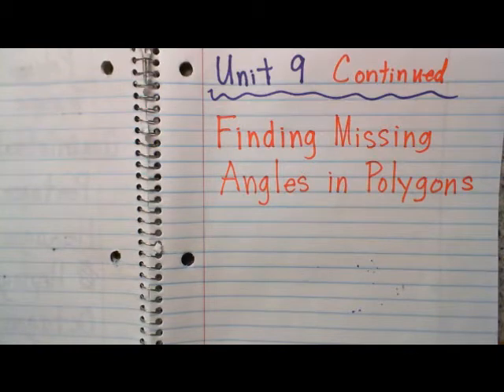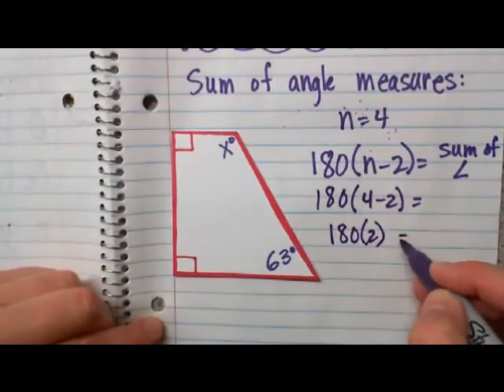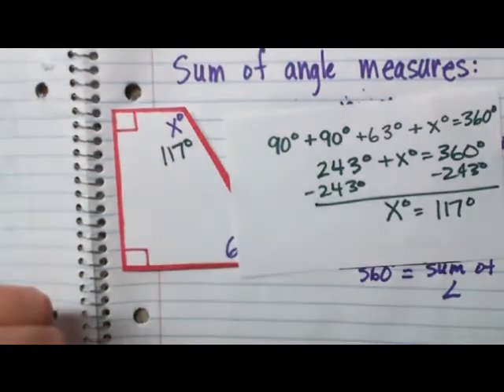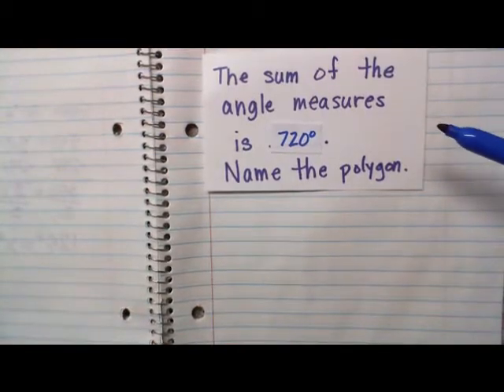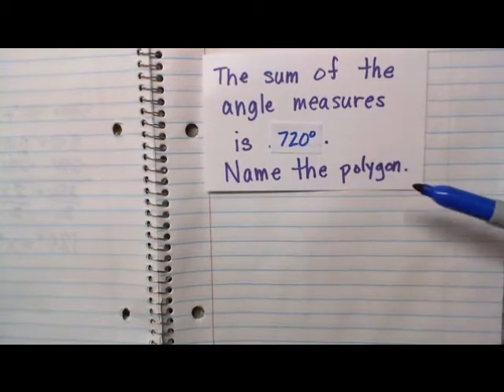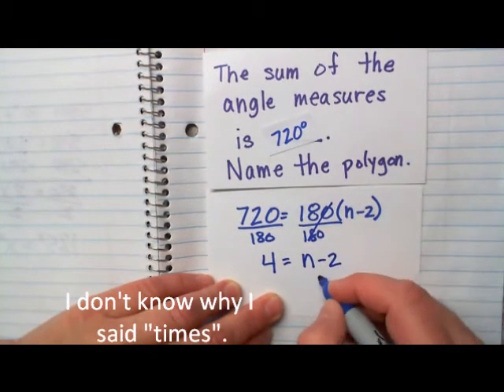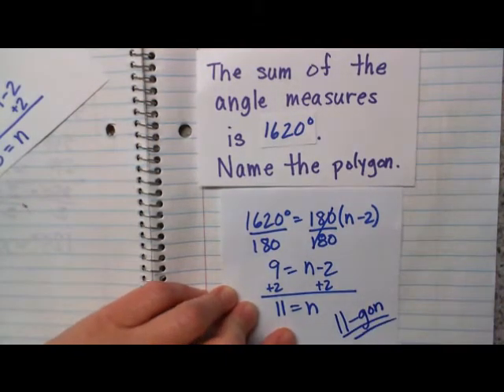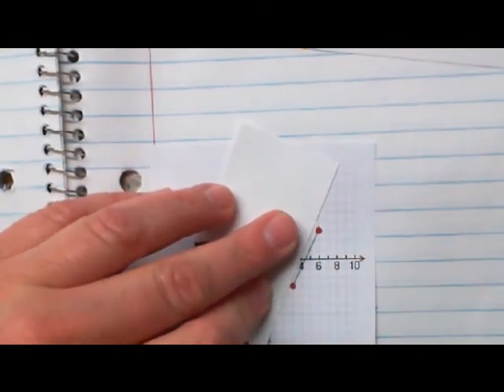Unit 9 Continued Day 1: Missing Angles in Polygons.wmv